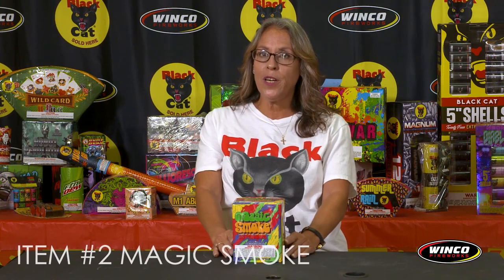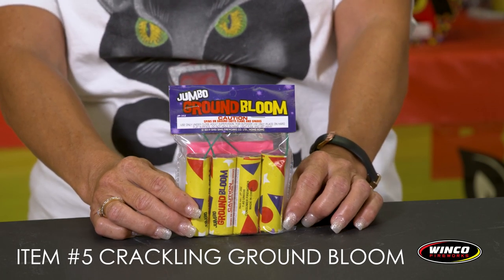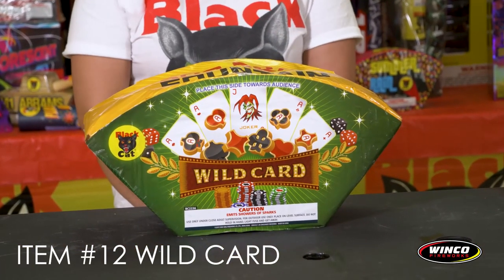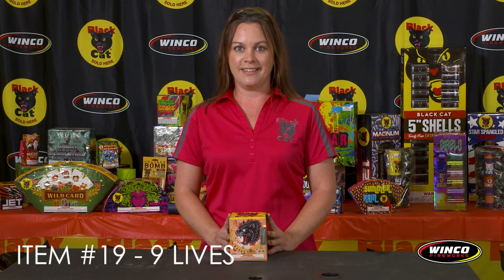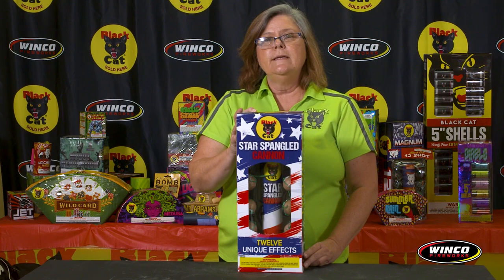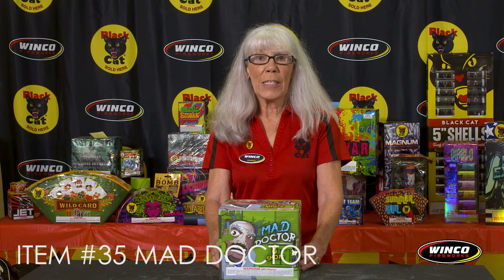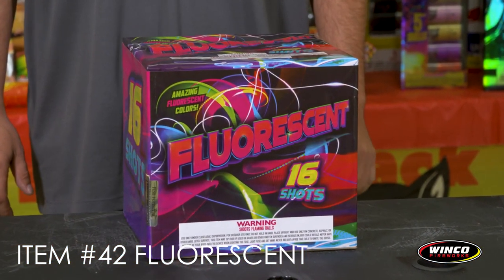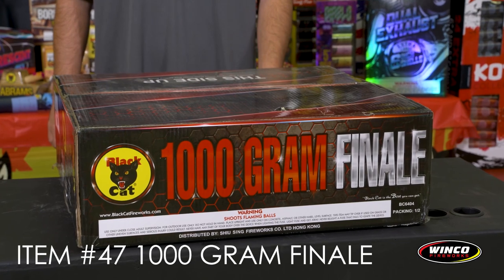Winco Fireworks 2020 Fall Blast Off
Welcome to the 2020 Fall Blast Off

Shoot list with time stamps:
0:57 NEON CAMO SMOKE   BC
3:49 MAGIC SMOKE  16's  BC
4:27 CRACKER BOMB
4:45 POWER TRIP      plastic car
5:35 GROUND BLOOM, CRACKLING
6:03 FROG
7:33 M1 ABRAMS  BC
8:36 NEIGHBOR HATER   BC
9:27 FOUNTAIN DEW
10:49 MEDUSA     BC
12:01 SUMMER RAIN    BC
13:16 WILD CARD  BC
15:08 PLASMA GUN   BC
15:57 COLOR DANCING BALLS
16:39 HIT TEAM  9's
17:11 3 MONKEYS
17:55 ICE CUBE
18:20 JET  9's   BC
18:56 9 LIVES  9's  BC
19:32 SINISTER
20:05 BUMP BEAR
20:28 LIQUID SKY - STONEWALL 20 SHOTS
21:11 BULL RUN  20's     BC
21:47 THUNDER MANIA  16's   BC (1-GLADIATOR 2-KID VICIOUS)
22:53 BLACK CAT ARTILLERY  6 breaks  bagged
23:28 BLACK CAT ARTILLERY  12 breaks, bagged
23:57 BC STAR SPANGLED ARTILLERY new design
24:23 BC MAGNUM ARTILLERY  new design
24:52 DUAL EXHAUST 6 INCH, 60GM
25:29 BC NEON DIABLO 5" CANISTERS, 60GM
26:04 KOTO COLLECTION 5 & 6 INCH, 60GM
27:10 BLACK CAT 5" SHELLS 24's. 60GM
27:42 THE PATRIOT 6" SHELLS, 60GM
28:21 ROBOT REVOLUTION  8's
29:04 MAD DOCTOR    8's
29:47 VAMPIRE HUNTER  8's   BC
30:21 DRIFT KING  8's   BC
31:04 DRAGON FIST  8's   BC
31:44 BORN COUNTRY  15's  BC
32:32 NIGHT HOWLER  15's  BC
33:11 LIVIN' THE DREAM  15's   BC
33:53 FLORESCENT
34:45 ABSOLUTE DESTRUCTION
35:45 GUNFIGHTERS FROM HELL  49's    BC
36:54 CLUB 54
37:45 COLOR WAR  48's   BC
38:48 1000 GRAM FINALE